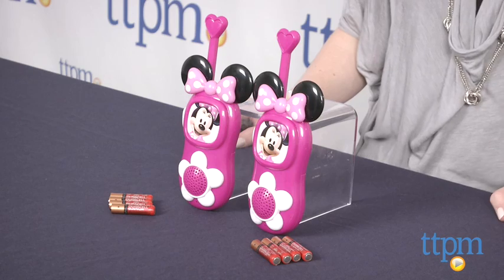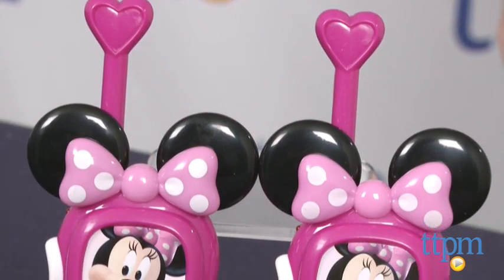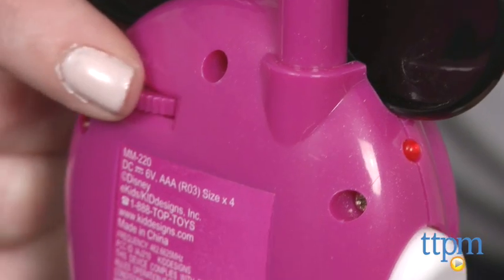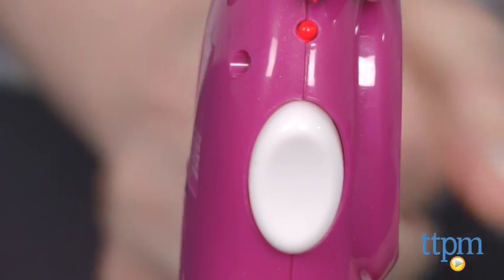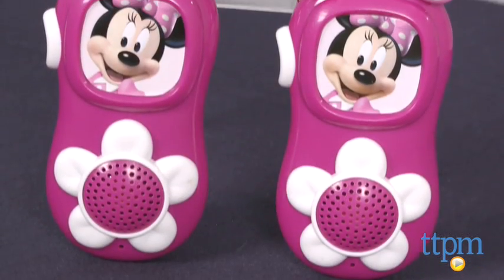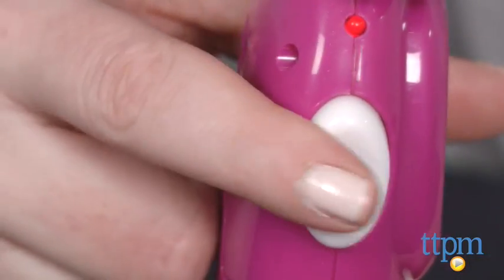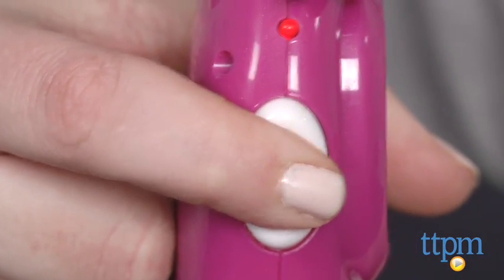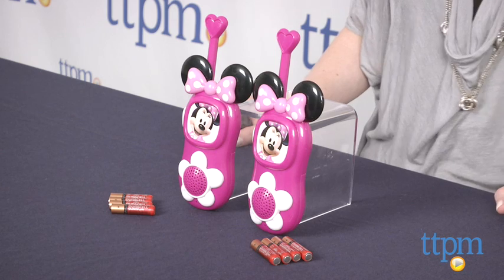Minnie Mouse Bow-tique Bow-tastic Walkie Talkies from eKids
The Minnie Mouse Bow-tique Bow-tastic Walkie Talkies is a set of two walkie talkies with Minnie Mouse designs and graphics. These walkie talkies work from a distance of up to one mile as long as there's no interference. Turn them on and adjust the volume. To talk, press and hold the white button. Release the button to hear what the other person is saying.